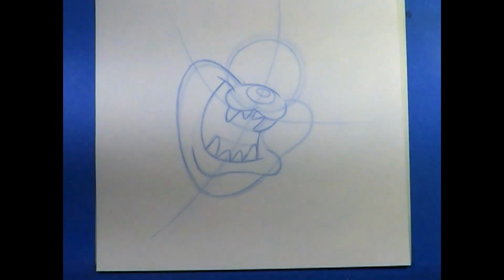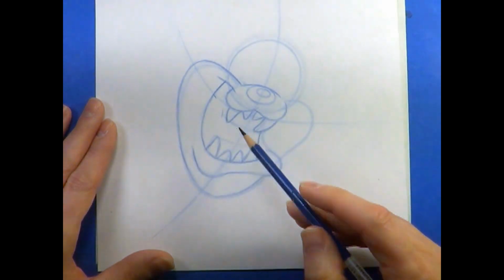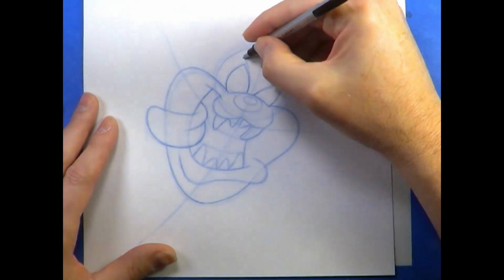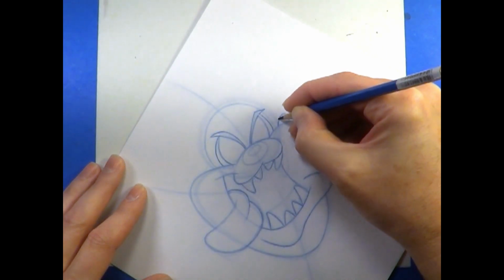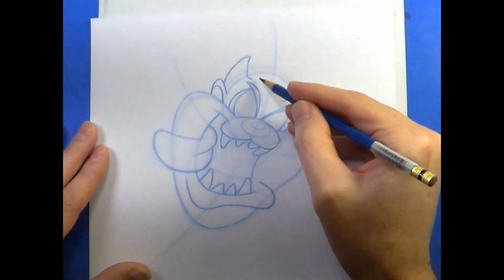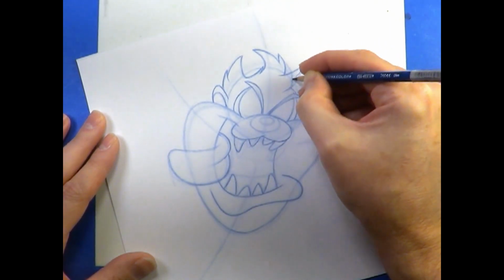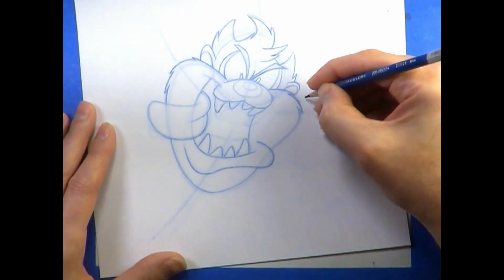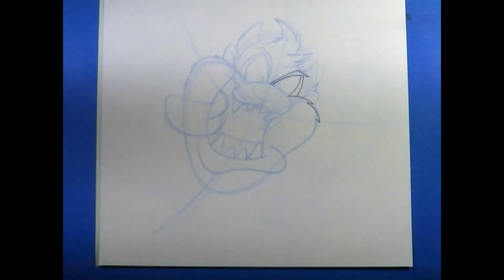How to Draw the Tasmanian Devil Step-By-Step Downloadable Reference, Template, Video Looney Tunes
Step-by-step drawing demonstration of the simple shapes for the Tasmanian Devil. Finish the head with me or on your own by downloading the Tasmanian Reference linked below.